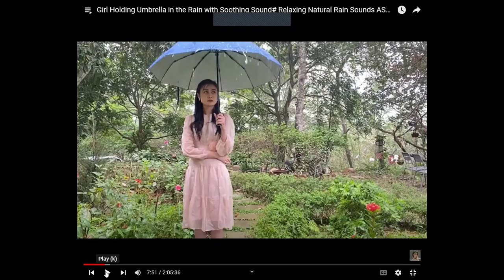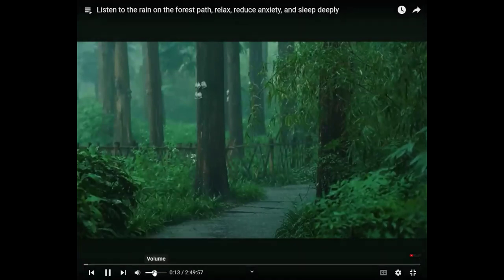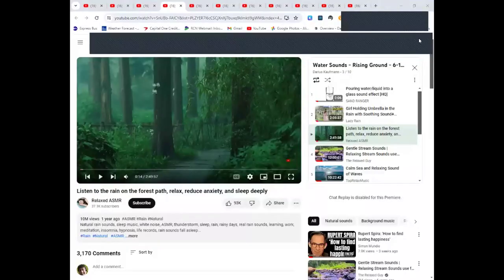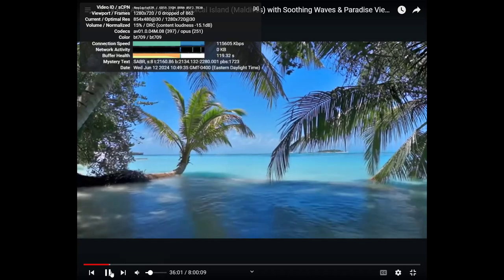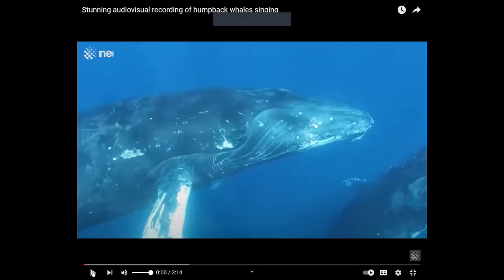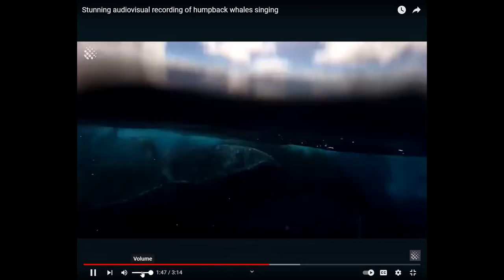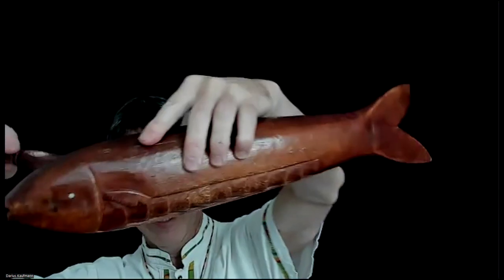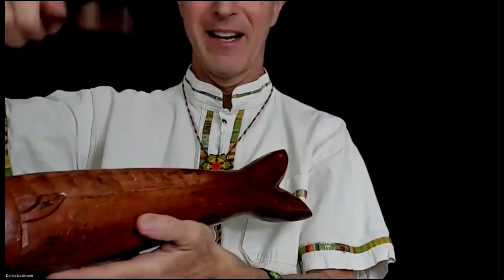Rising Ground - WATER - 6-12-2024